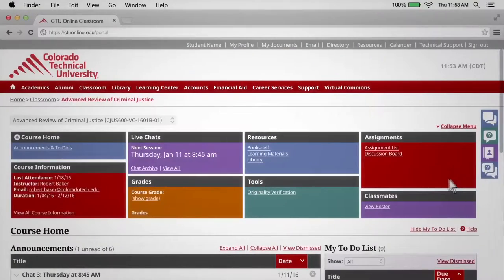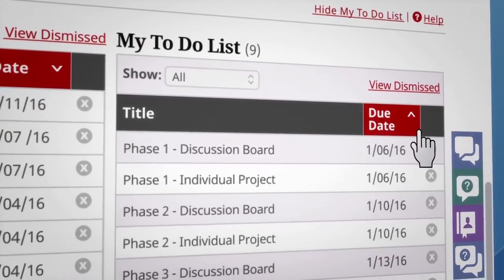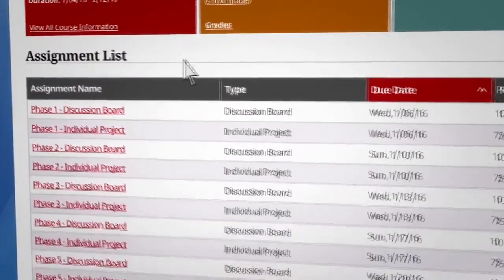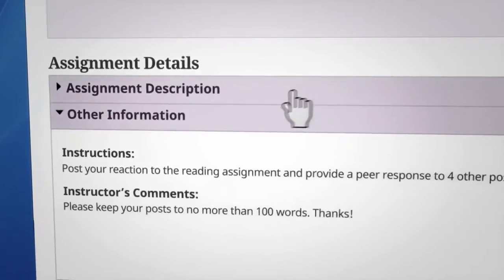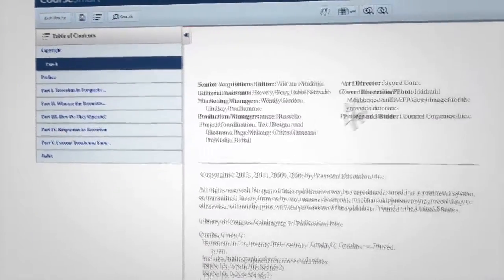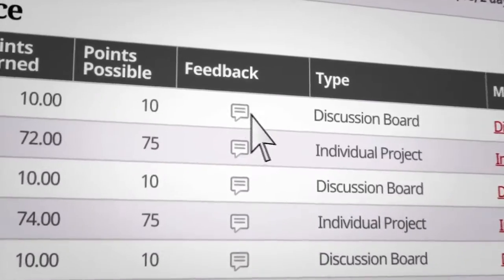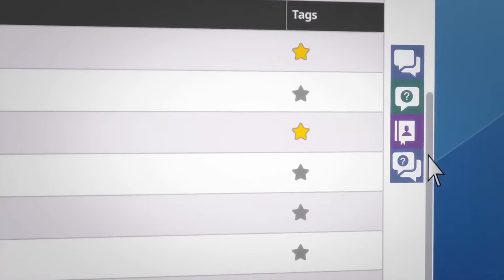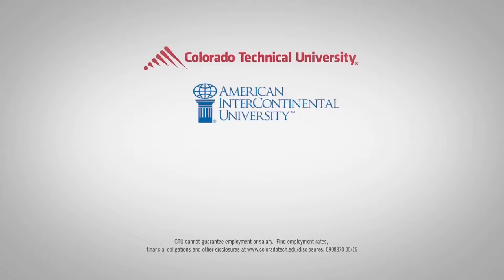Virtual Classroom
Joanne Kohls introduces a next generation digital learning platform called the Virtual Classroom which was implemented at Colorado Technical University, American InterContinental University, Briarcliffe College, and LeCordon Bleu College of Culinary Arts.